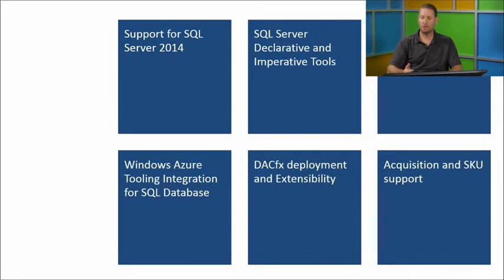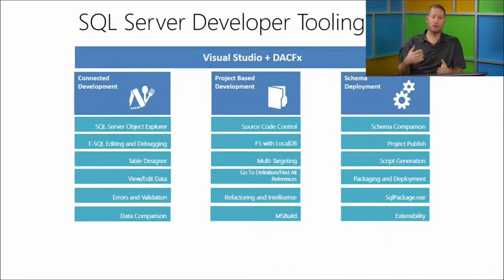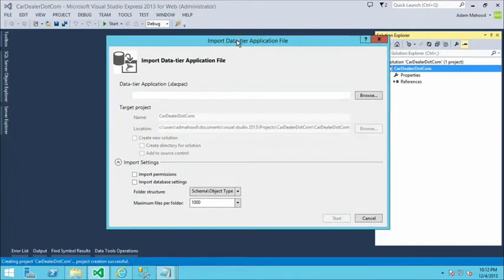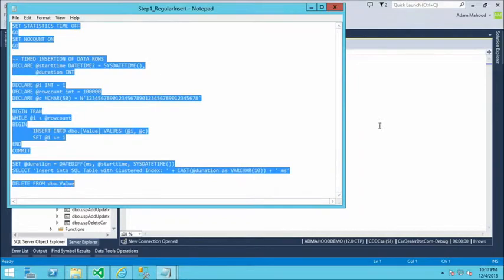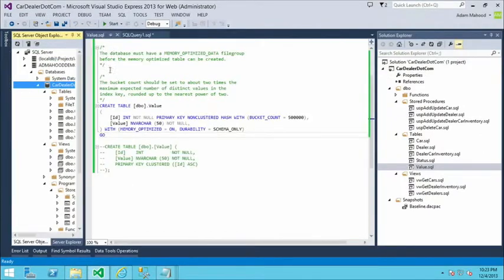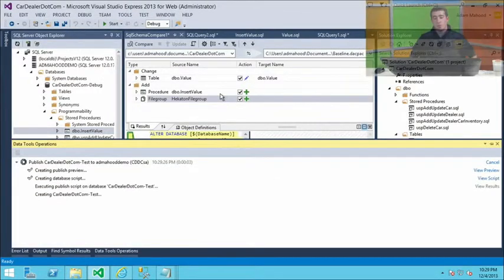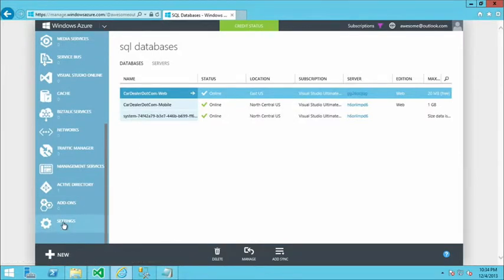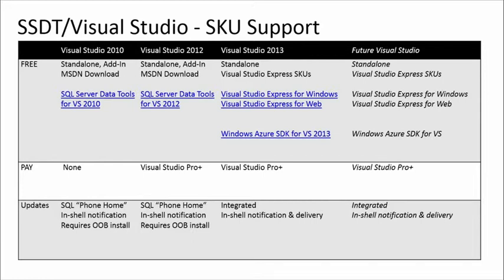visual studio 2013 tutorial